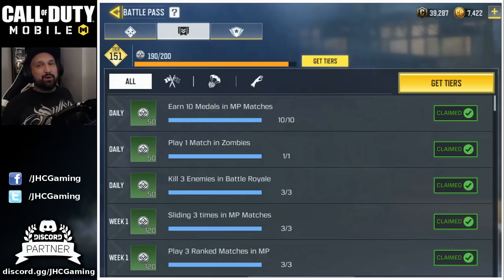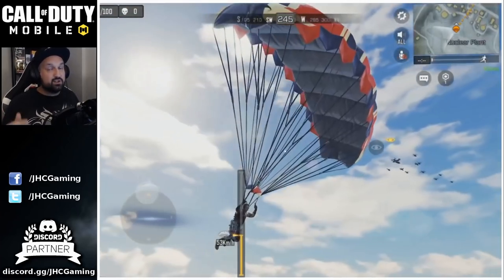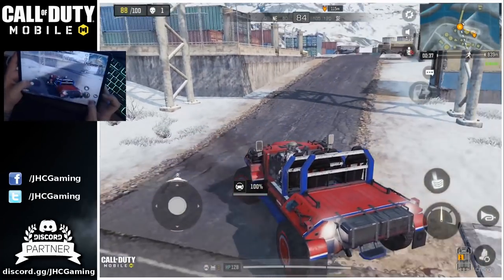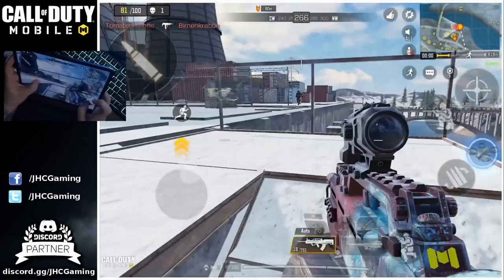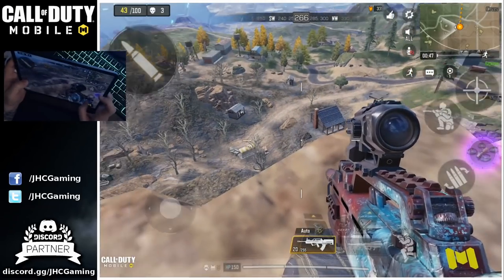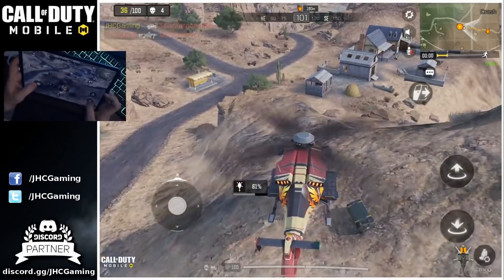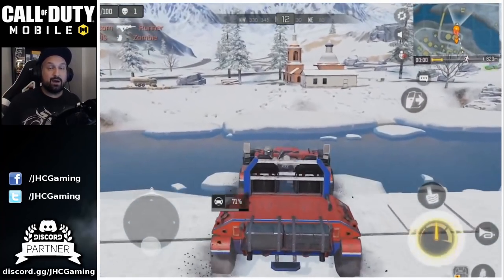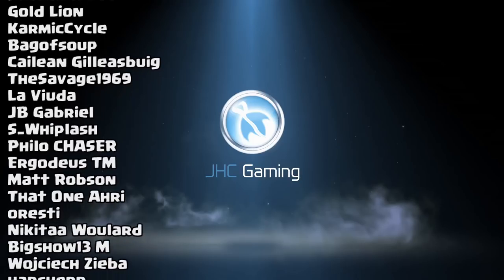HOW TO Kill 2 Enemies by Vehicle in Battle Royale in Call of Duty Mobile (CoD Mobile)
Hey guys, we had a week 8 challenge to KILL 2 Enemies by VEHICLE in Battle Royale challenge in cod mobile. So today a full step by step tutorial EASY vehicle kills in call of duty mobile battle Royale!